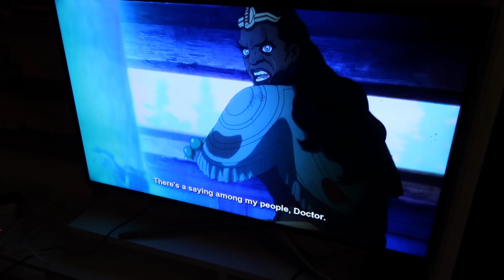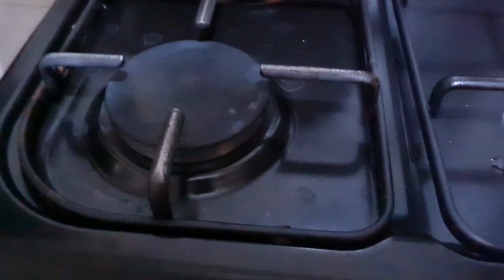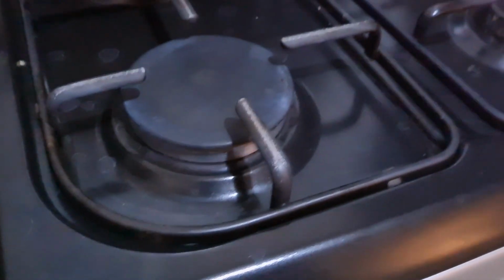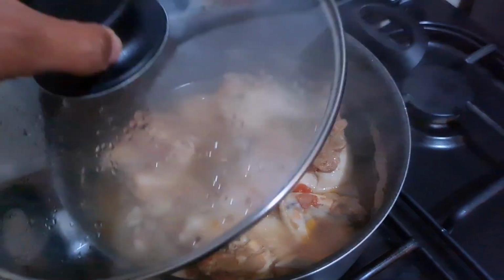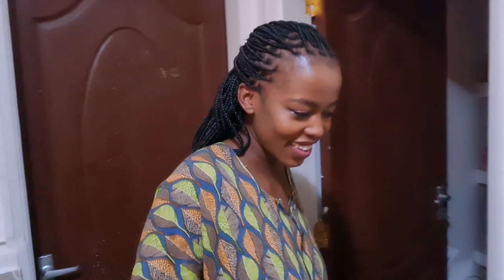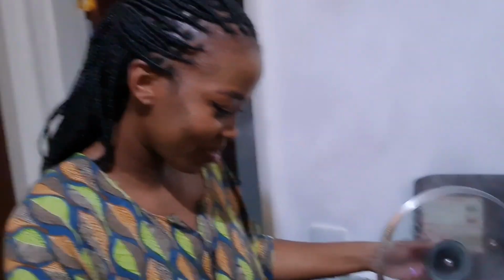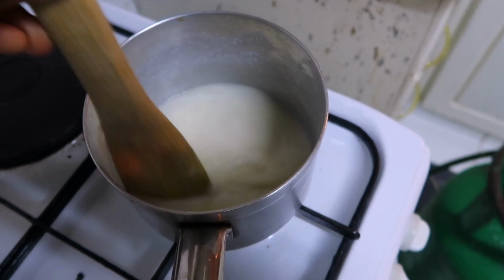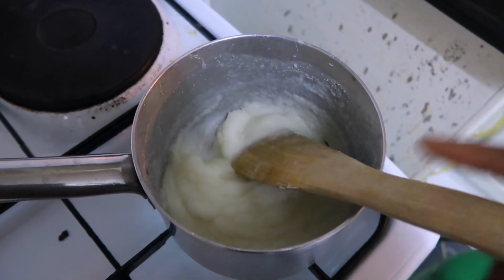It's Cold Out Here! | VLOG 57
Earn an additional income on Binomo's online trading platform. and start with the Binomo tutorial. You will receive KS 100 000 to help you learn how to trade online using the Binomo platform.